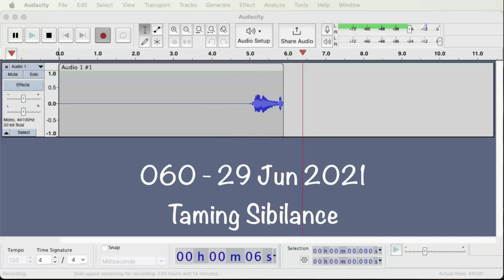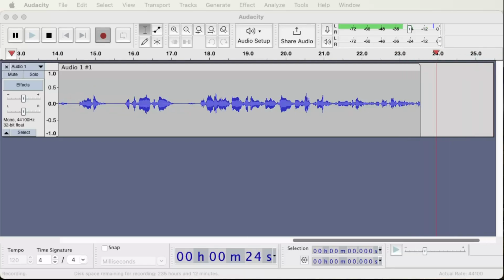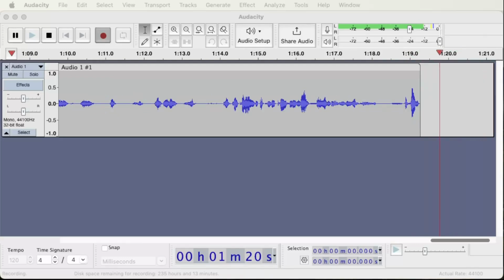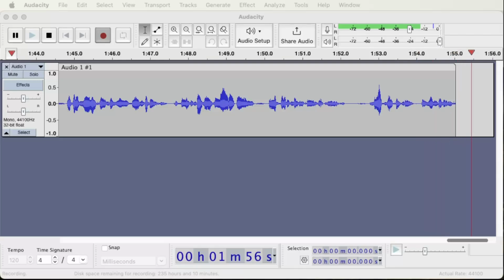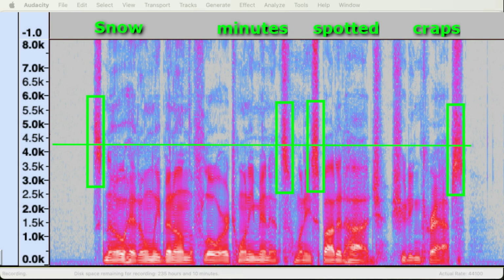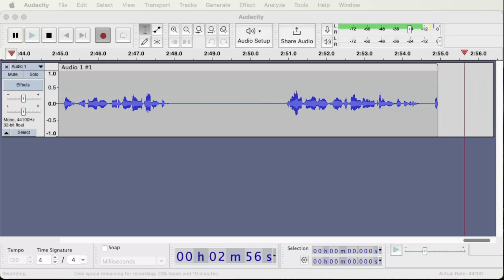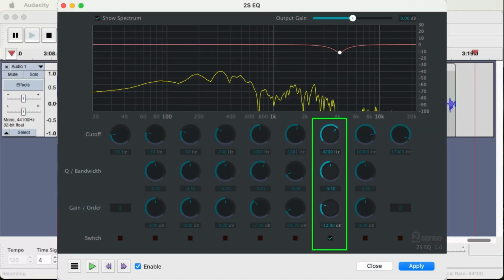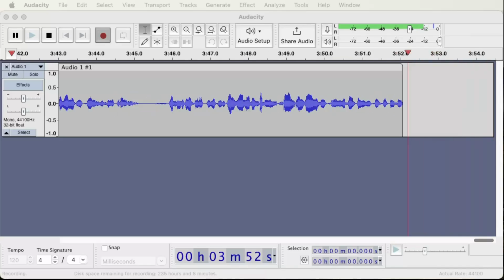Stuart's Audacity Tips 060 - Taming Sibilance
Excessive sibilance can cause discomfort for your listeners.  Learn how to find the frequency where your natural sibilance occurs, and reduce it.